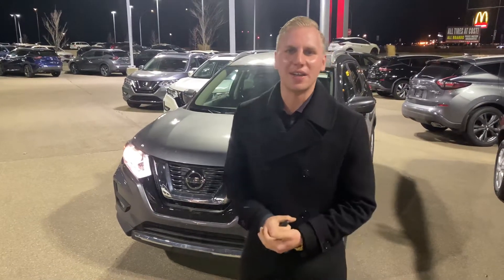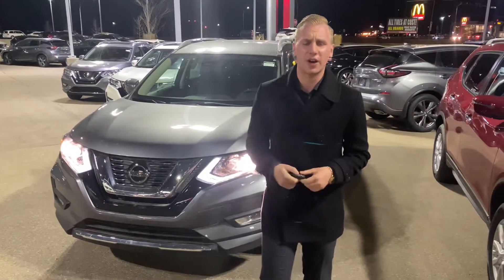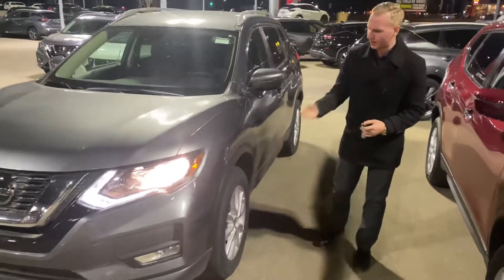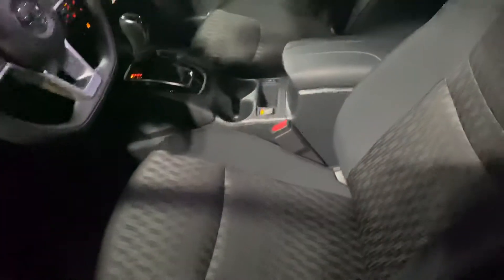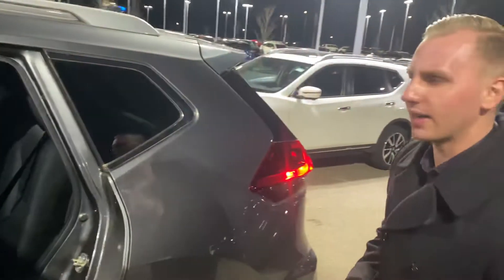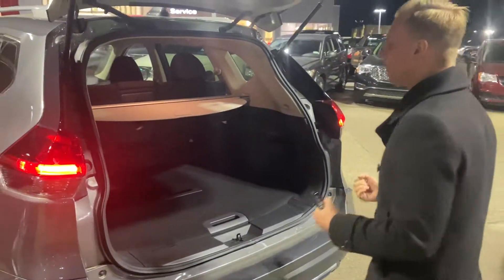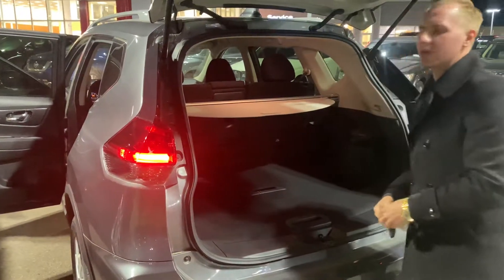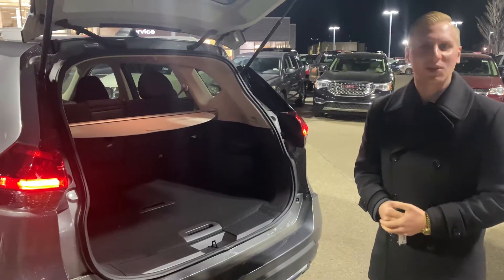2020 Nissan Rogue for Alberto